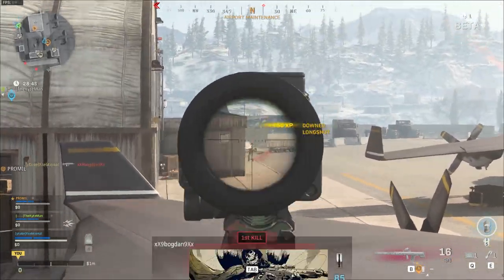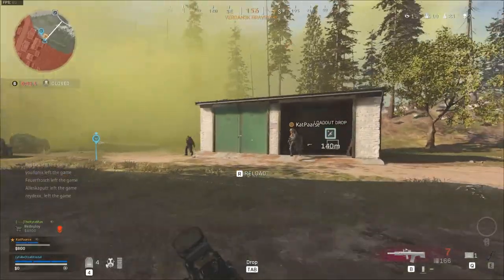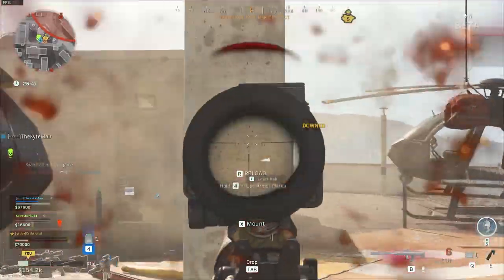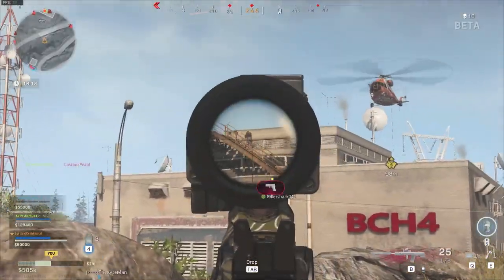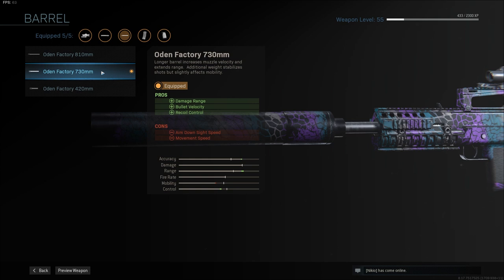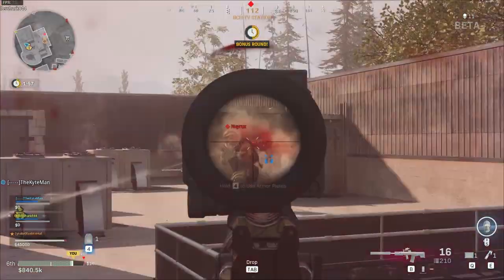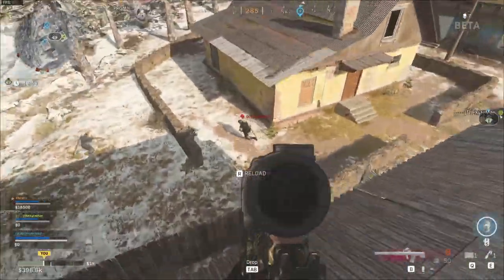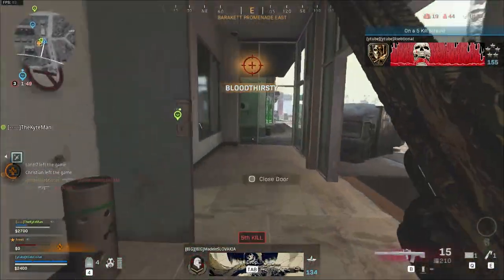The Best Oden Class Setup in Warzone! - Oden Class Setup Call of Duty Modern Warfare Warzone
The Oden, the hardest hitting AR in Call of Duty Modern Warfare Warzone. Also one of the hardest ones to control. But what a lot of people don't know, that with the right attachments you can transform the Oden into a monster. In this video, I am going to show you guys this insanely strong Oden setup, why this particular setup is so strong and how to adjust your playstyle the maximize the Oden.

Song: Believe the hype - Slpstrm